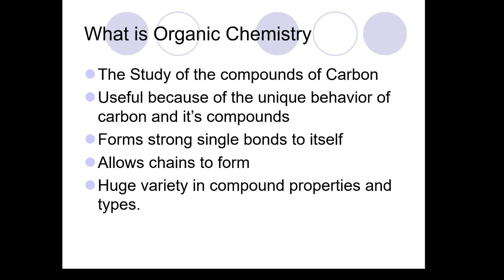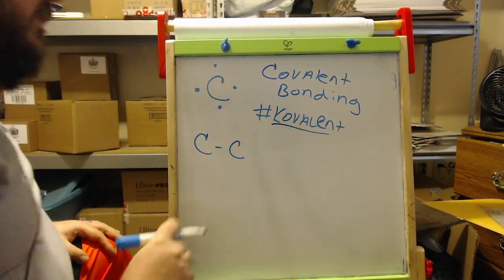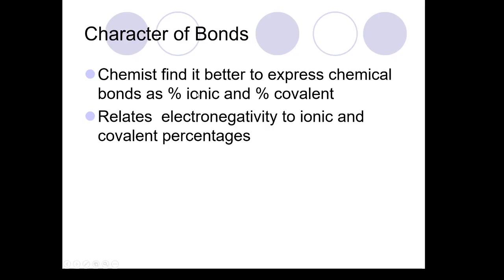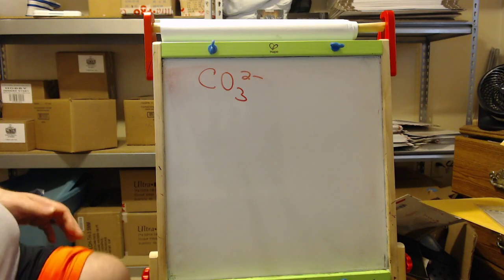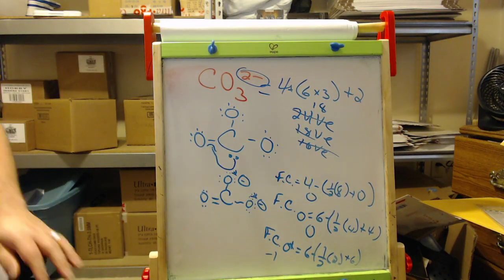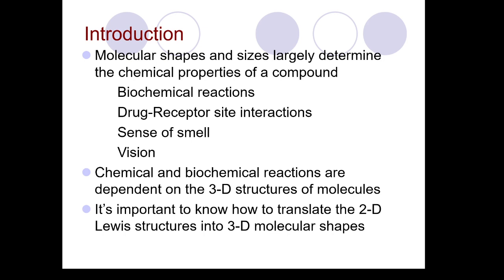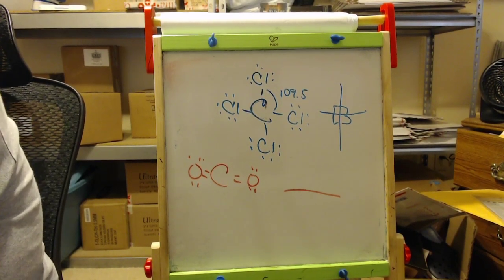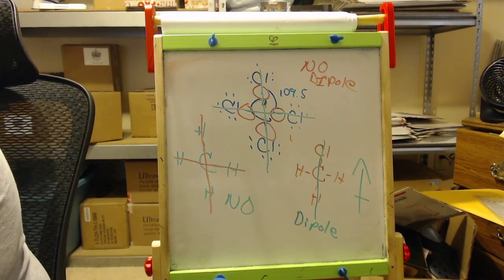Chapter 1: Molecular Geometry, Lewis Structures, Dipoles